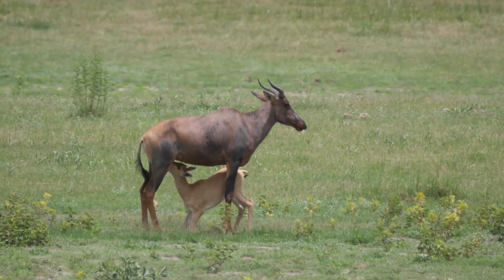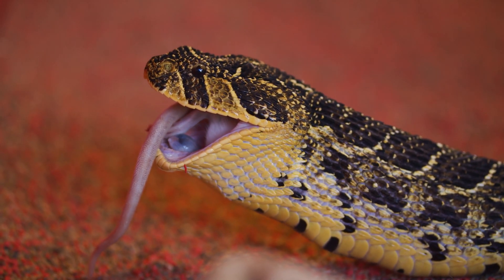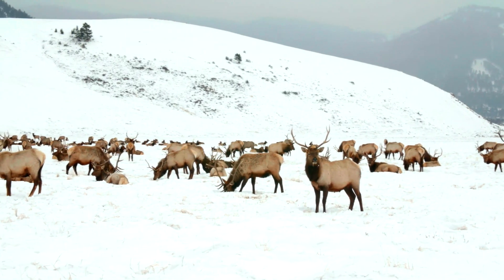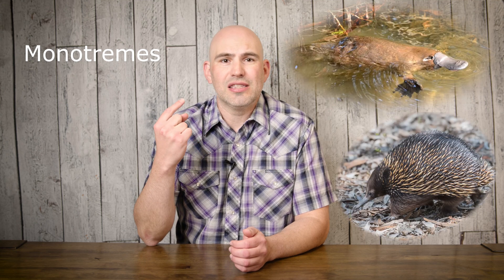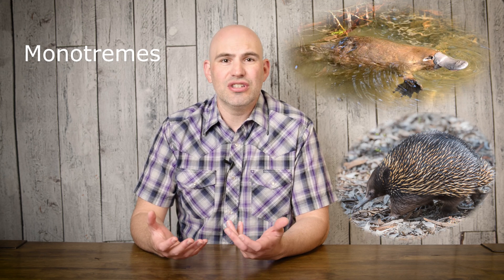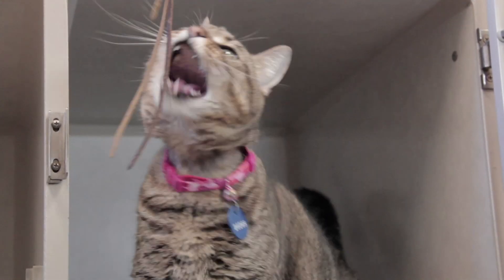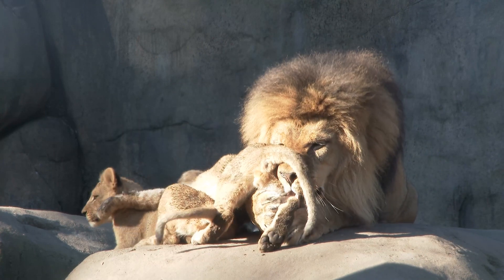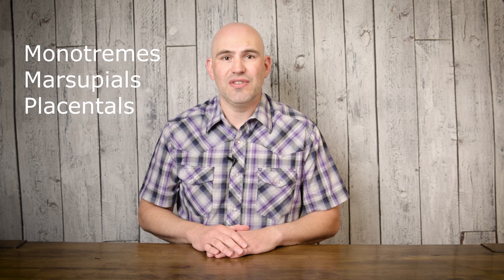Some mammals lay eggs! Intro to Mammals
In this video I break down the mammal characteristics and explain the difference between monotremes, marsupials, and placental mammals.